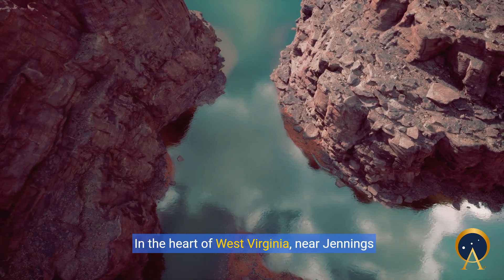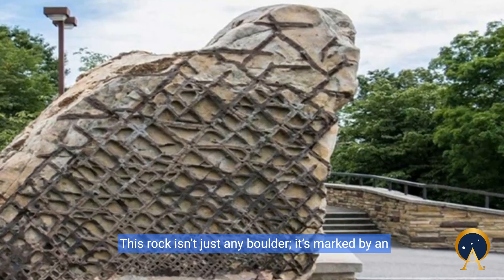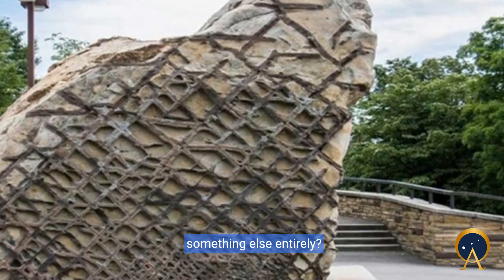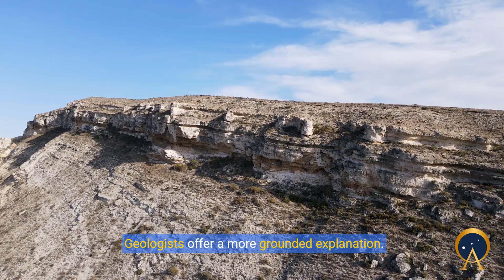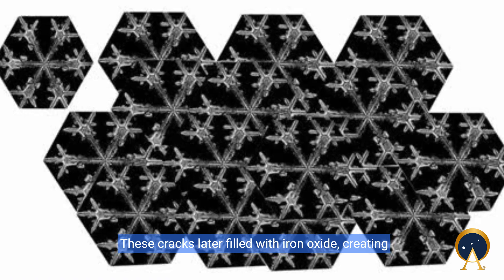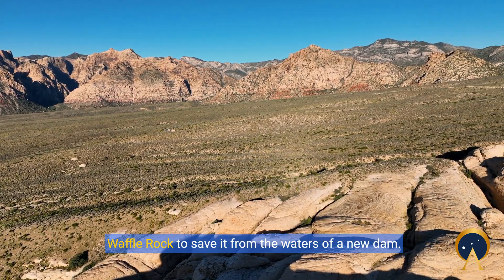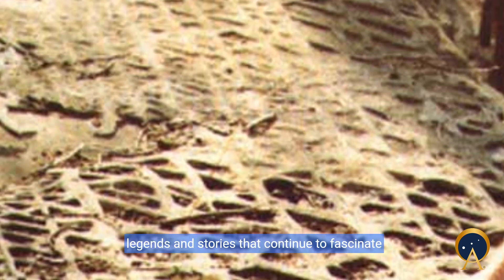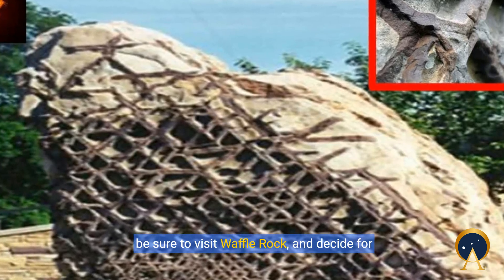The Mystery of Waffle Rock Nature’s Puzzle or Ancient Artifact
Join us as we explore Waffle Rock, a geological wonder in West Virginia. Discover its strange patterns, the theories behind its formation, and the legends that surround it.